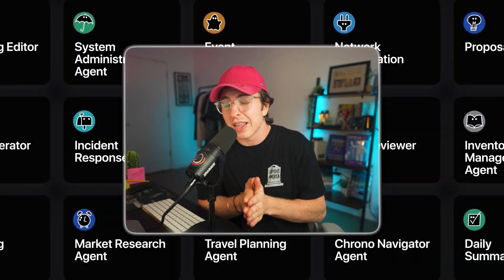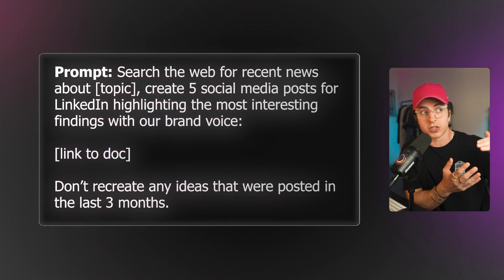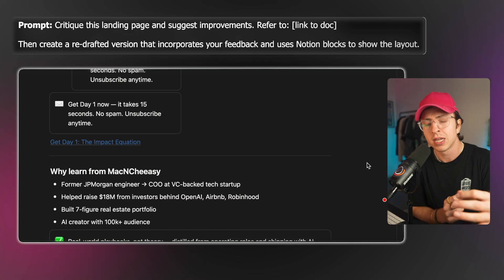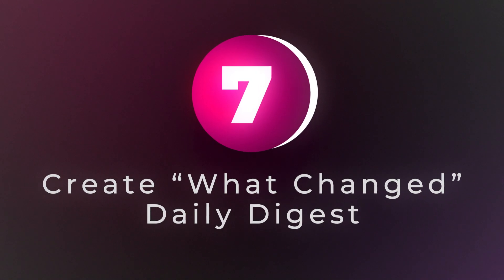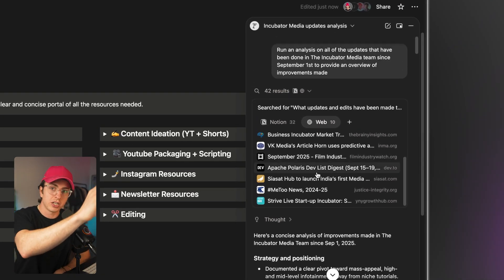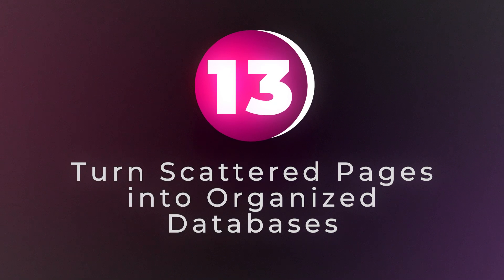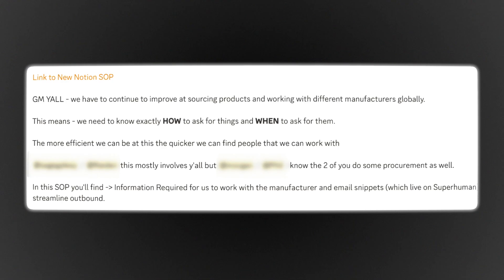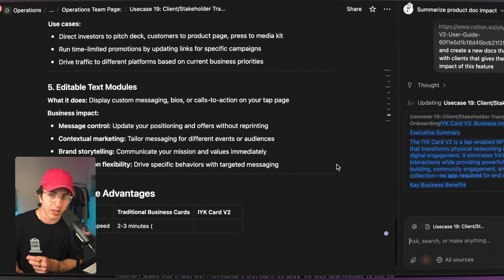19 Things You Didn't Know Notion Agents Could Do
These 19 use cases showcase how powerful Notion Agents can be (Notion 3.0). If you want to become Irreplaceable with AI (Free 5-Day Email Series)

In this video, we uncover 19 powerful things you probably didn’t know Notion Agents (Notion 3.0) could do. From automating complex workflows to generating ideas and managing data effortlessly, you’ll see how to unlock the full potential of Notion’s AI tools to work smarter and faster.

If you’re new to my channel, my name is Austin Marchese. I’ve been obsessed with building automation and building businesses my whole life. Previously, I built a 7-figure Agency while having a full time job and today, I’m building a company called IYK, where we recently raised over $18 Million to help capture data for creators to identify their biggest fans. Let me breakdown how I got here because on Youtube, a lot of time people just say things 🤣

16 yrs old: Started my first business as a SAT Math Tutor
22 yrs old: Graduated Stevens Tech w/ a 4.0 while playing College Basketball, and took a fancy software engineering job
23 yrs old: Started a side hustle working at a Bitcoin ATM company + building algorithms for a professional gambler (this is a fun story)
24 yrs old: Started creating content on TikTok, grew 100k+ followers, built first agency business
25 yrs old: Scaled Agency business to 15+ team members, making $75K/M (While having full time job)
25 yrs old: Built a community called “The Incubator” all about learning skills, grew to over 3k active members
26 yrs old: Quit my full time job, began scaling my business and working with a small startup (IYK)
27 yrs old: Handed off my agency, focused on scaling IYK full-time, became their COO
28 yrs old: Raised $18M To transform the creator and fan relationship
28 yrs old: In the background of all this, grew a Real Estate Investment Portfolio, most recently closing on a deal worth over $20M

To everyone who’s spending time learning and putting the work in, cheers. Anyone can make comments from the sidelines, it takes guts to be standing in the arena. Lets build.

*Austin

—- If you want to follow me on other platforms

Timestamps:
(0:00) - Notion just dropped Notion Agent (Notion 3.0)
(0:36) - Turn Screenshots into Notion Documents
(1:49) - Create Social Media Post from Research
(3:26) - Your Personal Party Planner
(4:24) - Critiquing and Re-designing Landing Pages/Resumes
(5:50) - Using Notion Agent as Knowledge Gap Detector
(7:33) - Life Journal Summarizer
(8:19) - Create "What Changed" Daily Digest
(9:28) - Automating Weekly Updates
(10:35) - Monthly or Quarterly Progress Report
(11:15) - Competition Live Tracking and Counter Move Suggestions
(12:05) - Brand Voice Consistency
(13:06) - Multi-Source Database Creation
(13:40) - Turn Scattered Pages into Organized Databases
(14:19) - Database Enhancement
(14:57) - Training Guides for Human or AI Employees
(16:09) - Auto Updating SOPs from Changelogs + Meeting Notes
(17:02) - Monitor Team or Personal Output
(17:42) - Content Repurposing
(18:29) - Client Stakeholder Translator and Onboarding